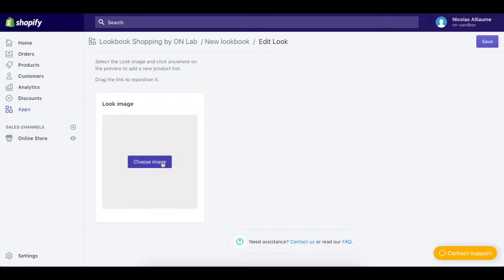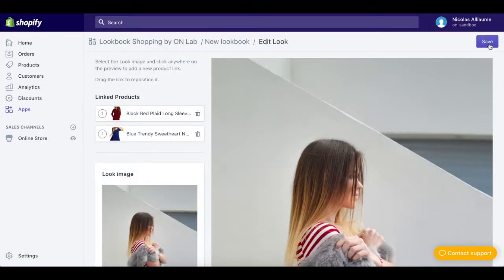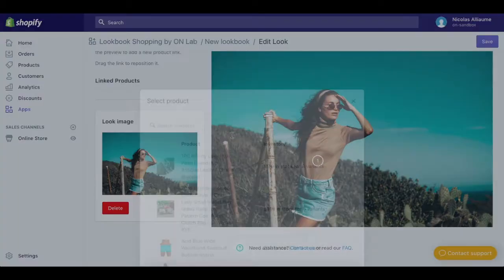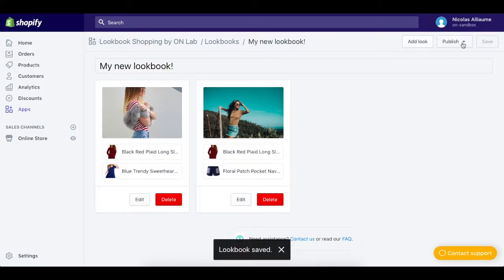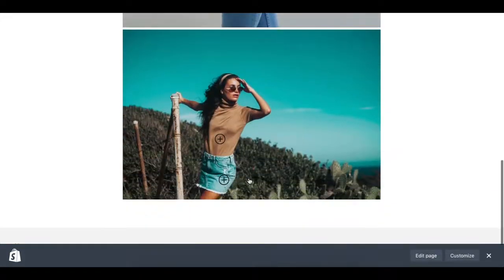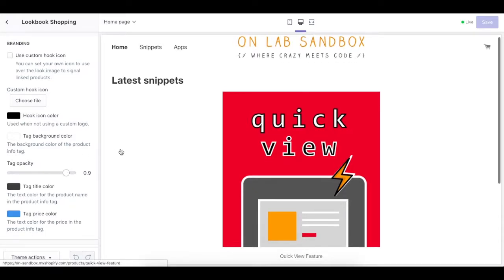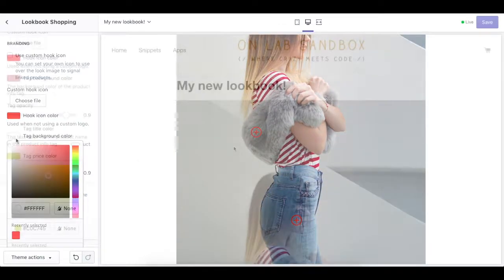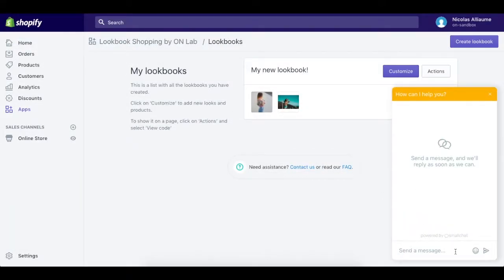Lookbook Shopping by ON Lab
Give 'em the looks!
Why only show your products individually when you can show your customers how to combine them in beautiful and creative ways? Spark ideas! Move on from the single-product page and showcase that fantastic photo shooting you've got!

It couldn't be simpler. You have lookbooks, and looks. A lookbook is a bunch of looks. Each look has one or more products you can buy.

Install the app by Clicking on "GET"
Create as many lookbooks as you like
Add looks to your lookbooks. No limit!
Show your looks on a custom page or as part of your product pages or collections
No developers needed! (I mean, of course we love them but you won't need them for this)

⚡️ Fast and reliable
The images you use on your Lookbooks are stored on your Shopify site, just as the ones you use for products. This is supported by Shopify's CDN, so they'll load super-fast.

Fully integrated
The app integrates seamlessly with your shop's admin page. No external sites or redirections.

Built for today and tomorrow
Of course, your lookbooks will run up-to-date HTML and JS code and best practices, and are fully responsive.

YES! This is great news. You can't just try it out! No need to commit for life or pay a penny to see what you can do with it.

And something very important: we won't change any of your products!

★★ Customized presentations ★★
Feeling fancy or wild? We can help you tweak your lookbooks to make them even more unique. Hit us up!

New support lines! (Yes, we care!)
You've been there too, getting emails on your spam folder. 😞

That's why we've added a live chat straight into the app window, so you can chat directly with the team and ask any questions you may have. ✌️🤓

We've also expanded our FAQ to include info about the latest developments 😎

🎉 New New New! 🎉 BRANDING (Aug 2018)
We've just added new settings to Lookbook Shopping so you can tweak the Look & Feel of your Lookbooks right from the Theme Editor! (See example here) Now it's easy-peasy to use your brand colors, your own product hook icon (that's right, you can use whatever you want to signal the products on you looks), and even animate them!

Send us your thoughts on this to keep improving it!

Even more news! 🗓 Extended trial ONE MONTH
Oh yeah! Now you can try out the app for a month FOR FREE. Use it, sell more, and then you give us some love back. 🍻